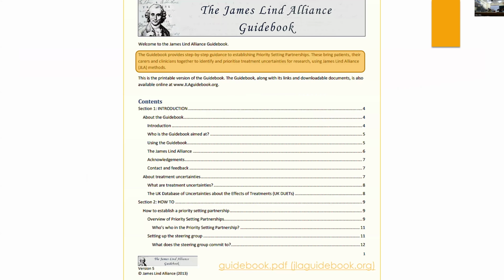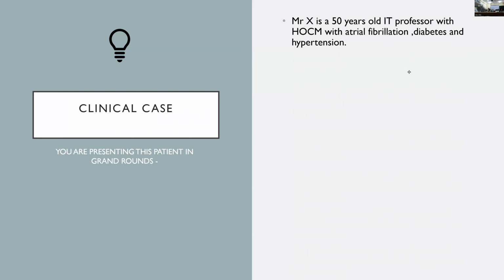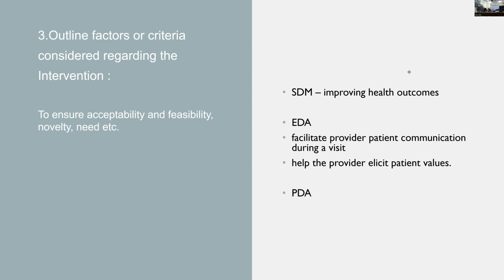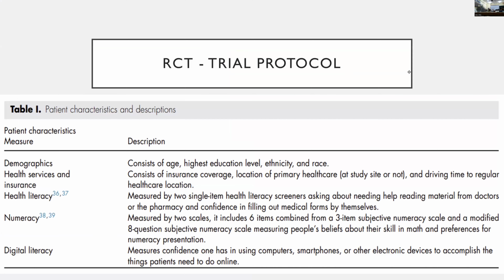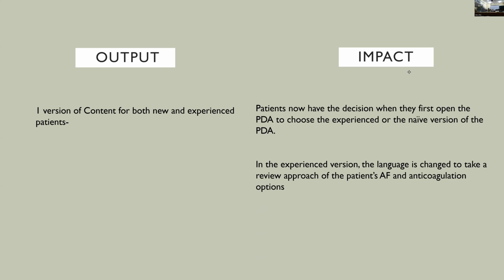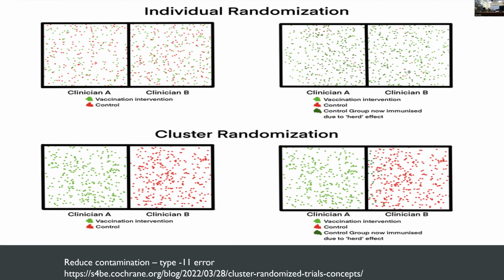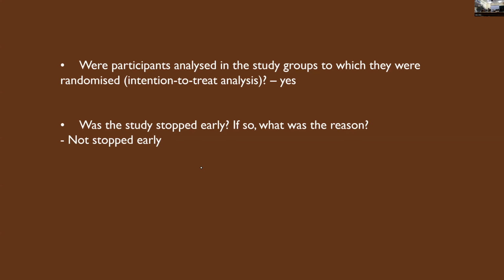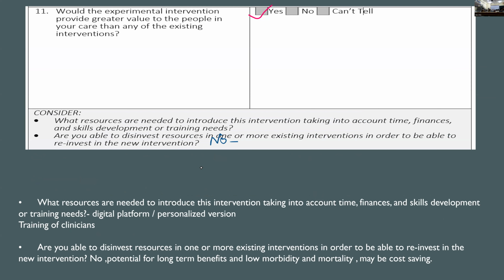IDEAS FRAMEWORK FOR PATIENTS INVOLVEMENT IN RESEARCH _ DR. ANUKA ALENA ABRAHAM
TOPIC : IDEAS FRAMEWORK FOR PATIENTS INVOLVEMENT IN RESEARCH
APPRAISER : DR. ANUKA ALENA ABRAHAM (General Medicine) MODERATOR : DR. THAMBU DAVID (Professor - General Medicine)
DATE : APRIL 26, 2025